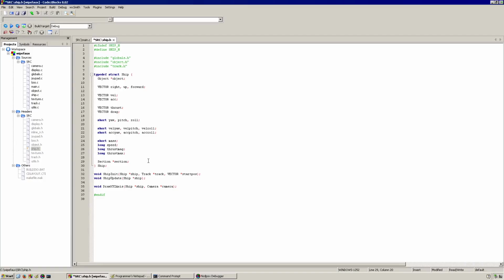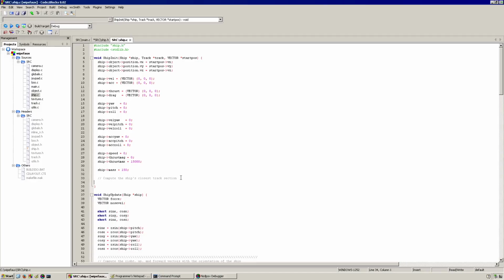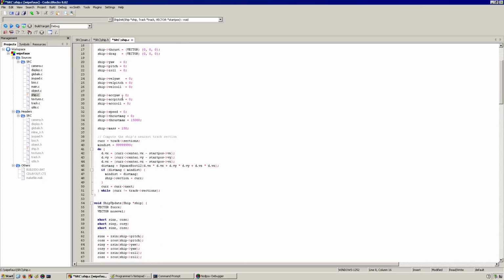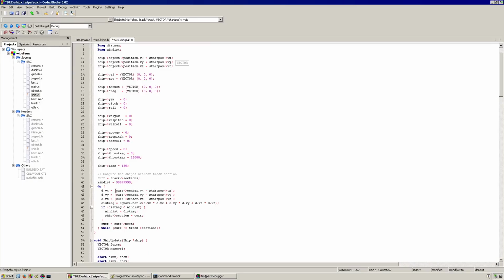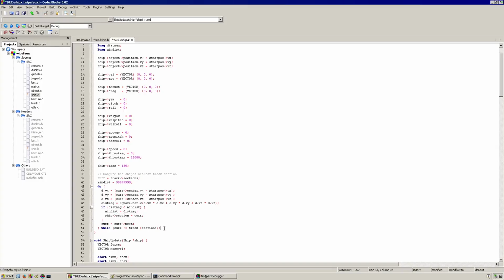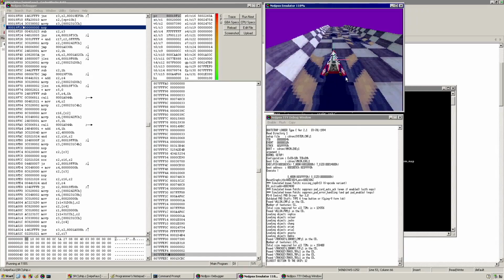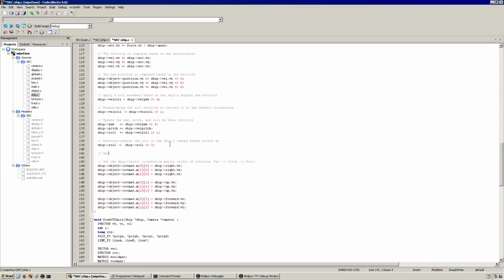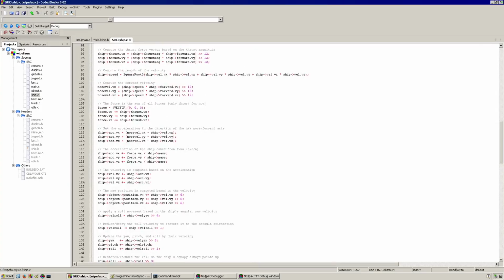166 Initializing Ship's Nearest Section